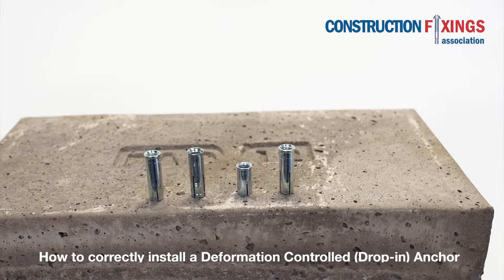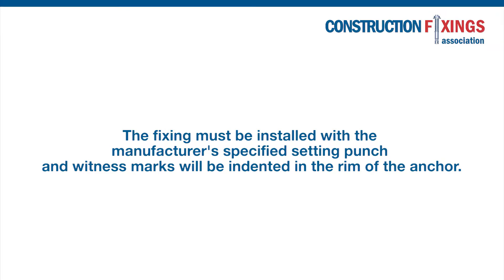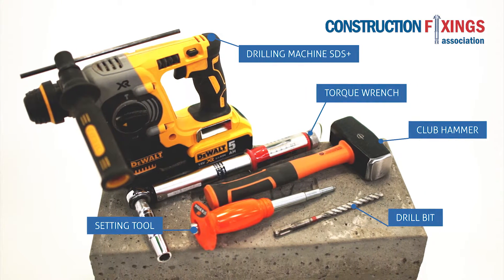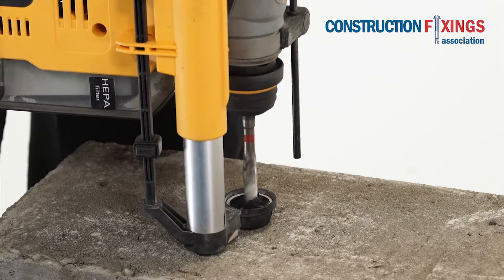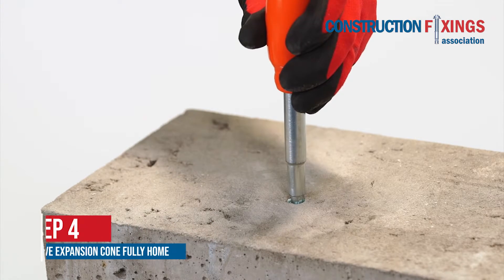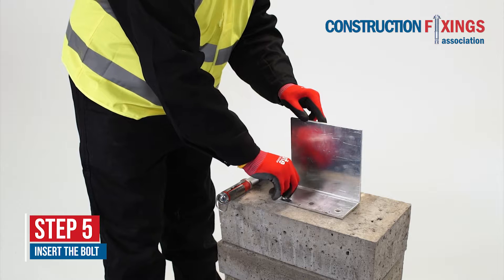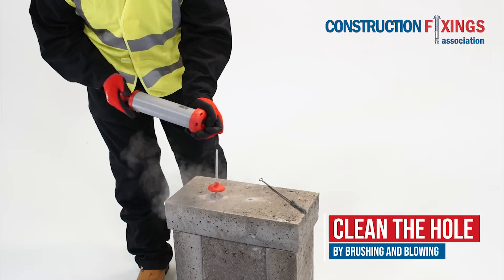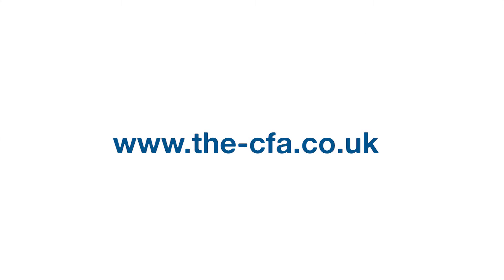How to Install Deformation Controlled (Drop-in) Anchors